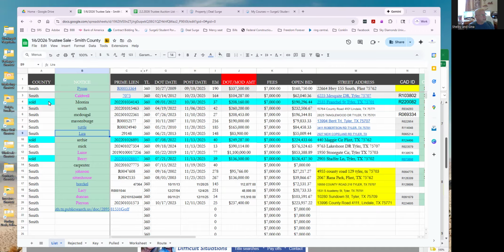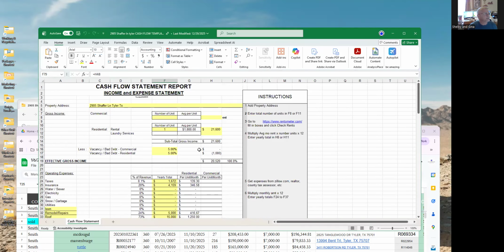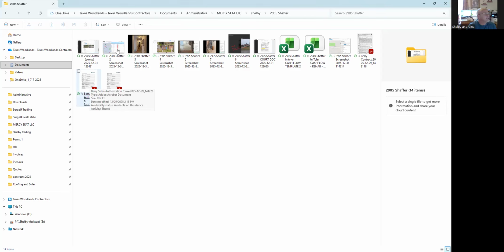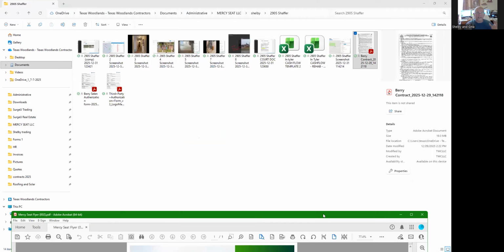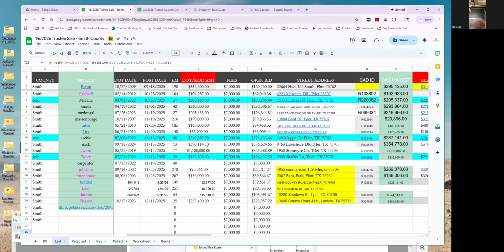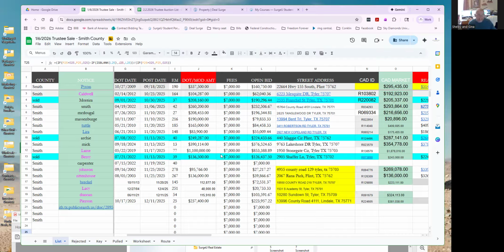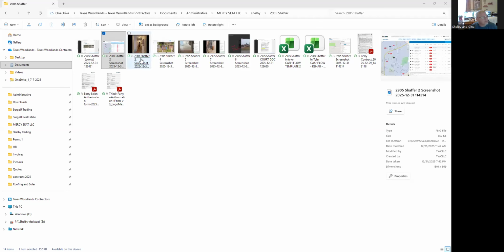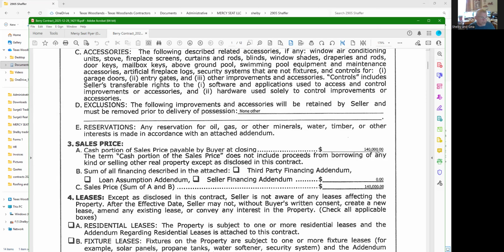1 8 2026 Tanner and Beejay investor mtg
Investor Call For Money to Go To auctions